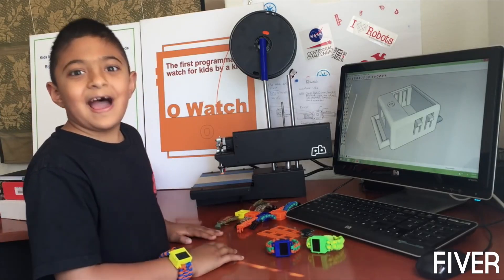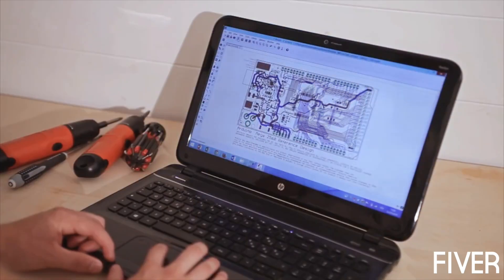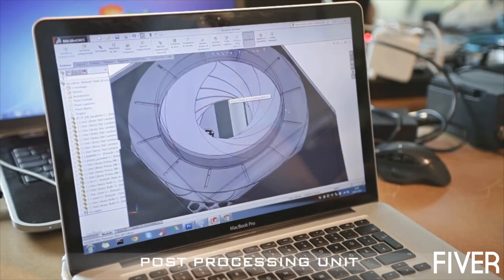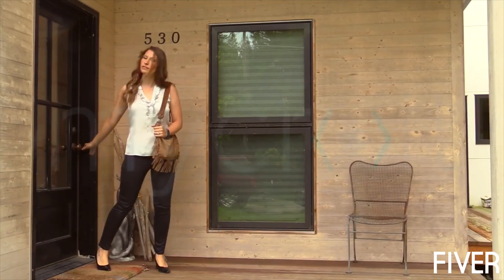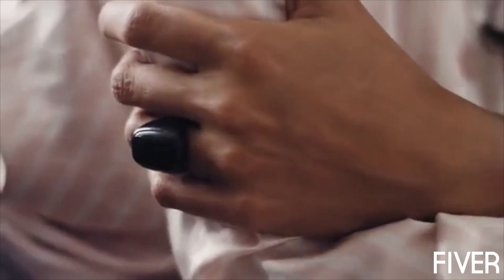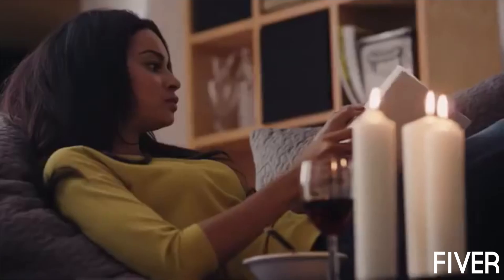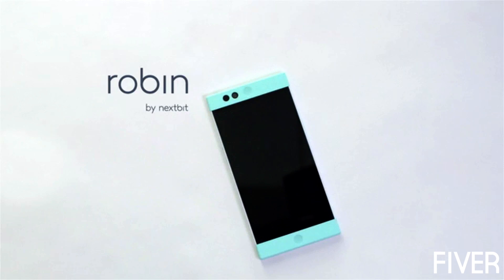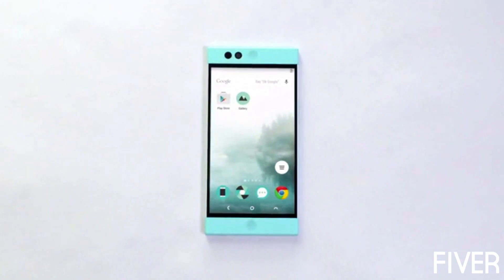5 AMAZING INVENTIONS YOU DIDN'T KNOW EXISTED #23